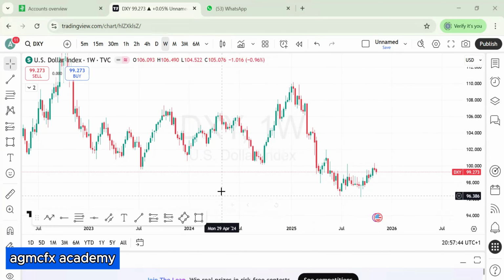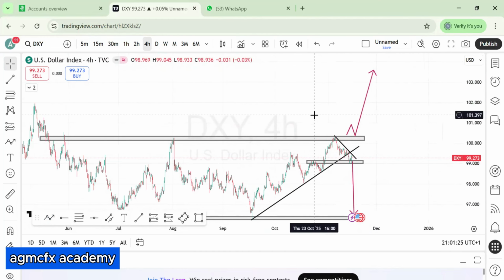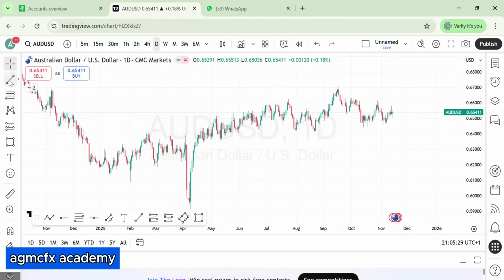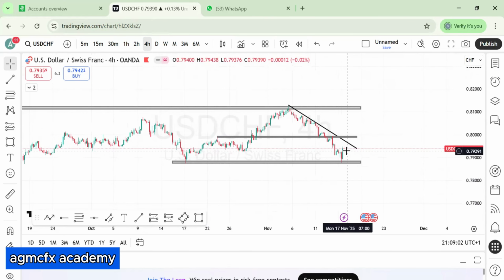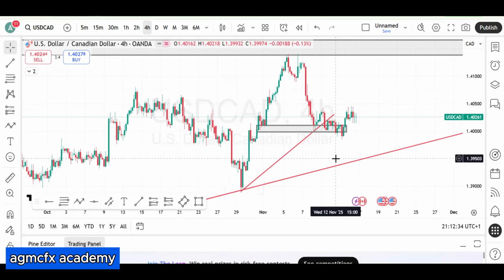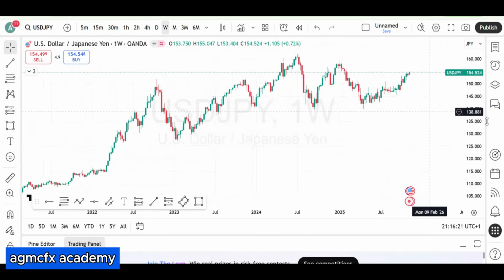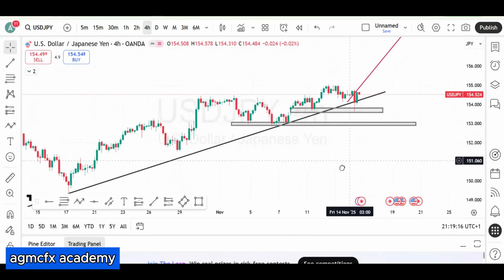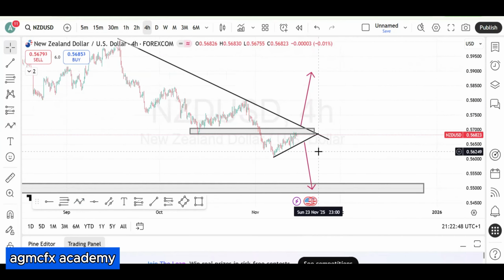weekly analysis from 24-28 Nov. 2025